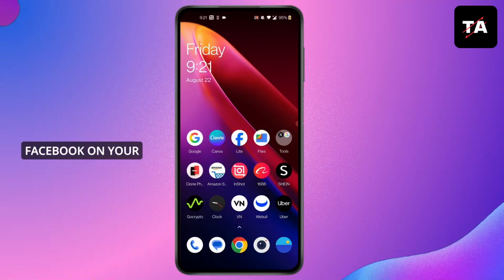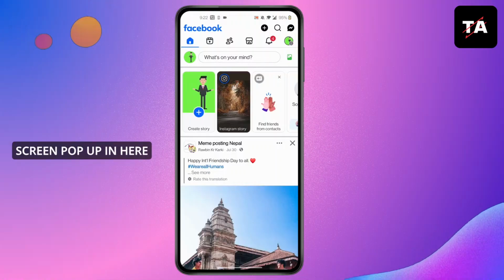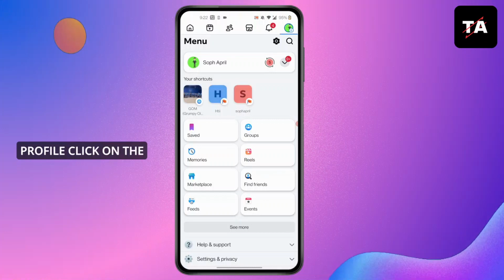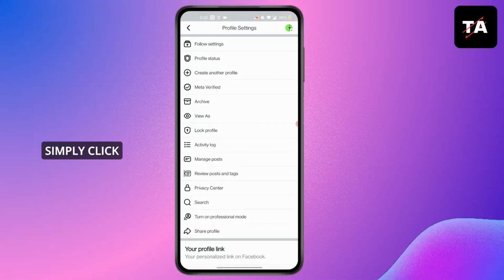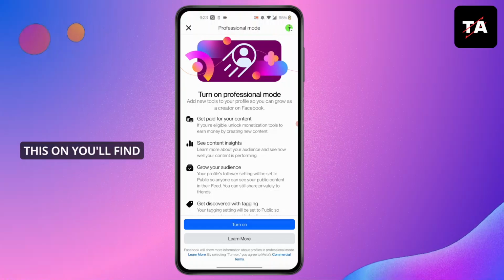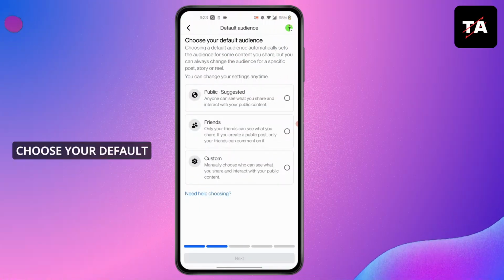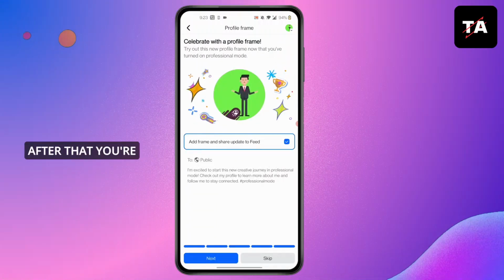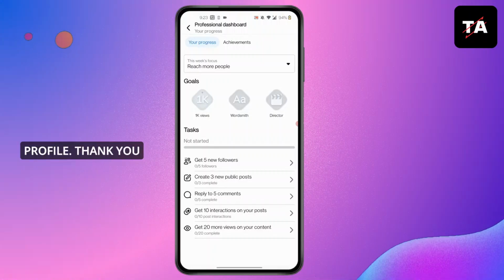HOW TO CHANGE TO DIGITAL CREATOR ON FACEBOOK PROFILE - STEP BY STEP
Intro Paragraph:
Learn how to change to Digital Creator on your Facebook profile. Step-by-step guide to switch profile type, access creator tools, and unlock features for content creation. Fix issues like option not showing or profile not updating.

What You’ll Master:

Switch Facebook profile to Digital Creator

Access and enable creator tools

Troubleshoot option not showing

Update profile without errors

Customize settings for content posting

Maximize visibility and engagement

Engagement Booster:
Pro Tip: If the option isn’t visible, update your app or clear cache before retrying.